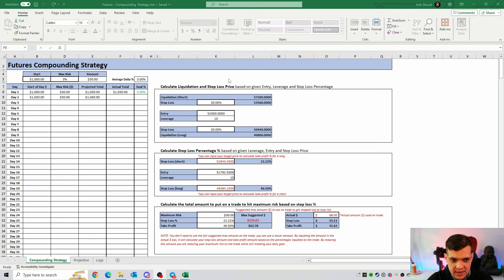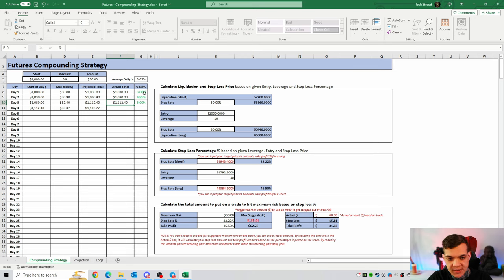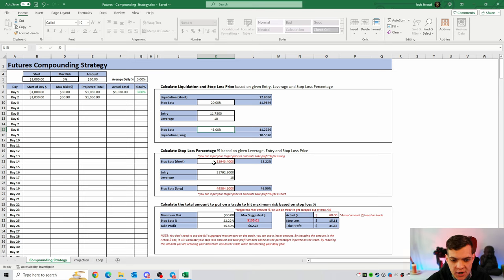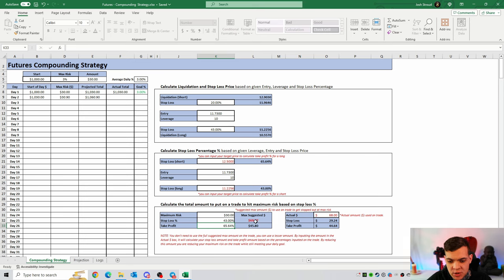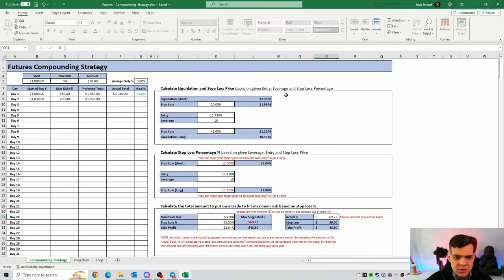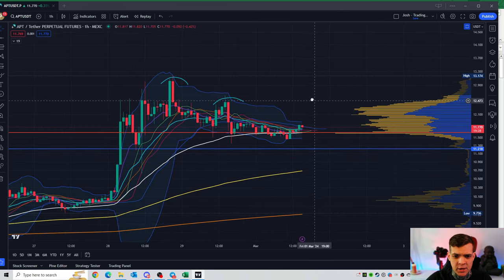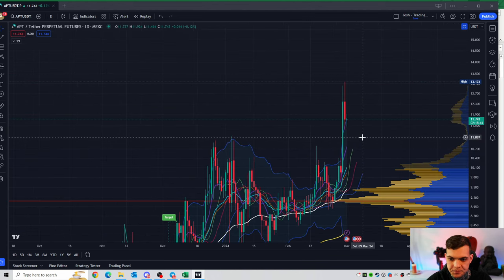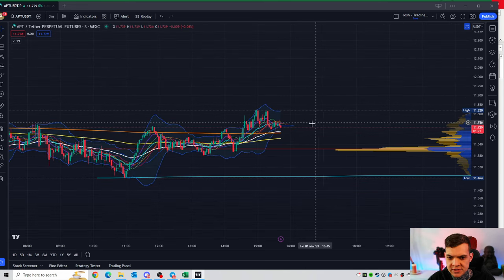🚨 1k To 1 Million In 12 Months Trading Crypto (Episode 1) "All Of YOU Can Do This"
In episode 1 Projectmoongold Crypto breaks down the compounding strategy and taking our first trade!
🚨 1k To 1 Million In 12 Months Trading Crypto (Episode 1)

✅ 1k To 1 Million In 12 Months
✅ 1 Million Dollar Crypto Challenge
✅ 1 Million Trading Bitcoin
✅ Crypto Trading Challenge

Join us for our live crypto trading (scalping)
9pm Mon-WEDS-FRI
All times are in CST

Follow Project MoonGold Socials: 👇👇

▶️ projectmoongold
▶️ Twitch.tv/projectmoongold

Crypto Banter Bitcoin, Crypto Lifer Bitcoin, Eric Krown Crypto Bitcoin, Ellio Trades Bitcoin, Bitcoin Pumping, Bitcoin Pump, Thomas Kralow Bitcoin, Bitcoin Bottom September 1st 2023, Bitcoin New york market update, House Of Crypto, Crypto Jon, Investing And Trade With Jaxx